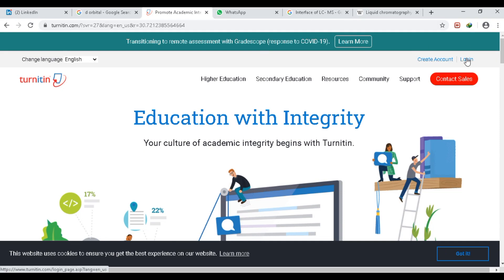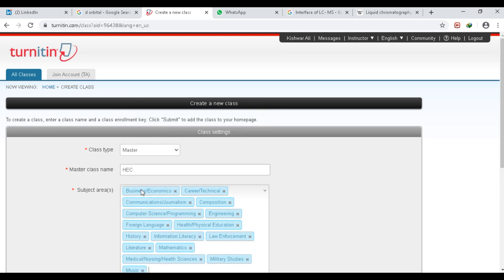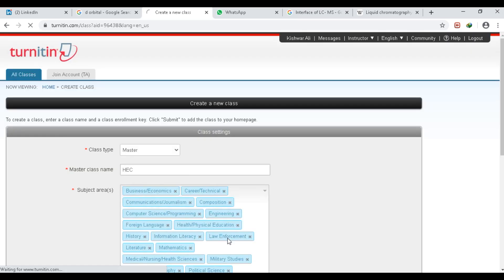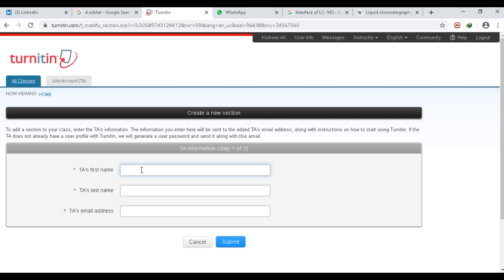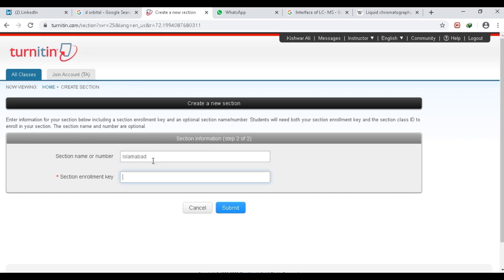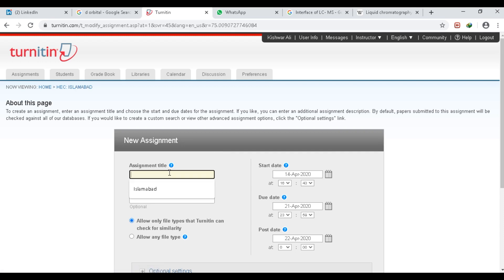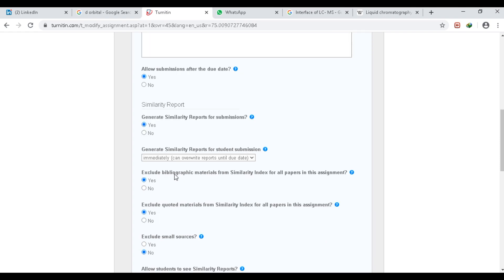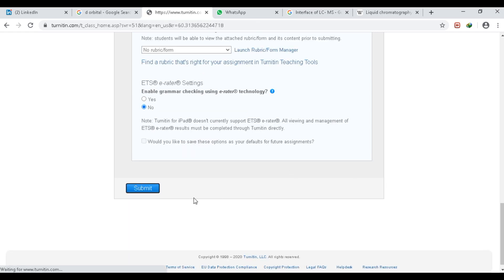How to make Instructor account |plagiarism checker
Our provided turnitin account will work in old server ww.turnitin.com and new server
Get a Turnitin student Account at $8 (1350 PKR) for 6 months with unlimited access

$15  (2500PKR)  for one year unlimited access.

or
IMO Number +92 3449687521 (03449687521)

# Get low price instructor account in 6 USD with no guarantee
# (1 year) Turnitin common Instructor Account at $55(self use )
# Registered instructor account 260 USD.
Register instructor account with 20 students adding facility 550 USD.

1. We Give you Turnitin student or Instructor Account Subscription.
2. We Give you unlimited slots to submit your paper and check for plagiarism.
3. We will respond and deliver your request immediately

2nd method of registration when key and ID provided
My user ID,
Then continue to join key
Then my first and last name
Retype the email
Choose a good password for our plagiarism checker account and confirm the password
Choose one security question and provide an answer to it.
- Solve the captcha.
Once the details have been entered correctly, we can now click on agree and go to the next step.
We have created a Turnitin account.
If we were creating a Turnitin student account or instructor account, the process would have been the same ​